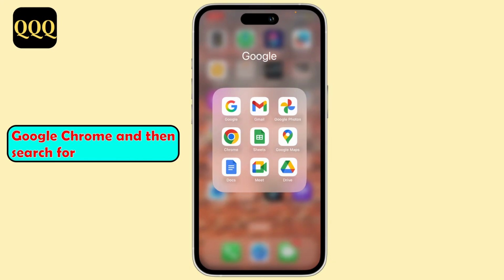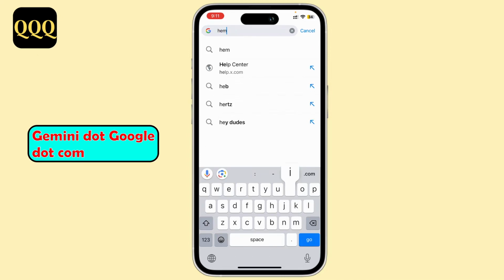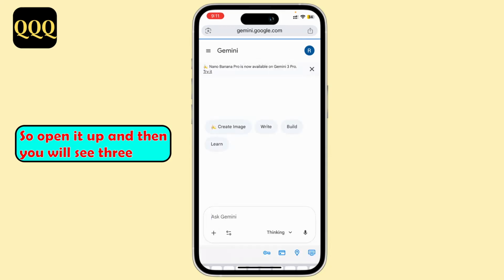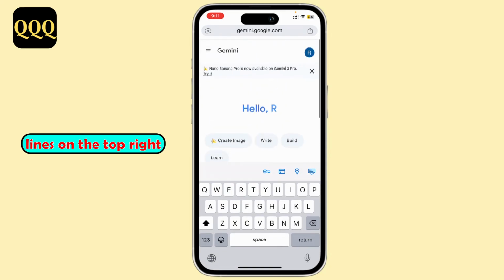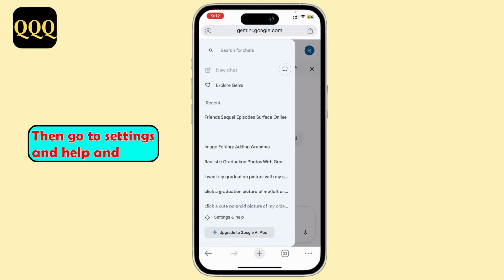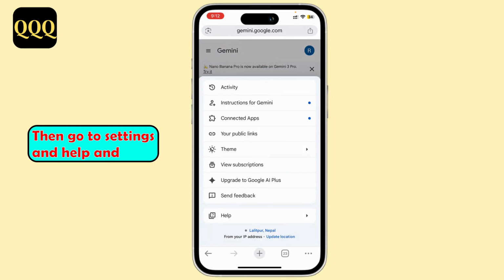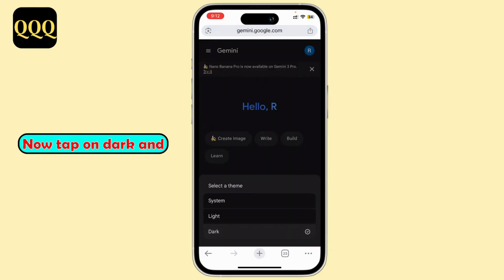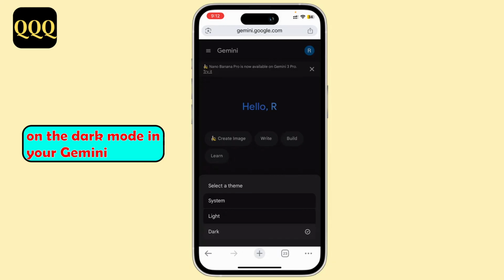How to Turn on Dark Mode in Google Gemini ?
Welcome to our step-by-step guide on "How to Turn on Dark Mode in Google Gemini"! If you want a darker interface, reduced eye strain, or a cleaner visual experience in the Gemini app, this video is for you. We’ll show you how to enable dark mode in Google Gemini, switch the theme settings, and activate dark appearance on both Android and iPhone. Whether you're using Gemini as a replacement for Google Assistant or as the standalone Gemini app, these tips will help you turn on dark theme quickly and easily.

In this video, we will show:
How to enable dark theme in Gemini app
How to change Gemini app theme settings
How to activate dark mode in Gemini on Android
How to use Google Gemini in dark mode on iPhone